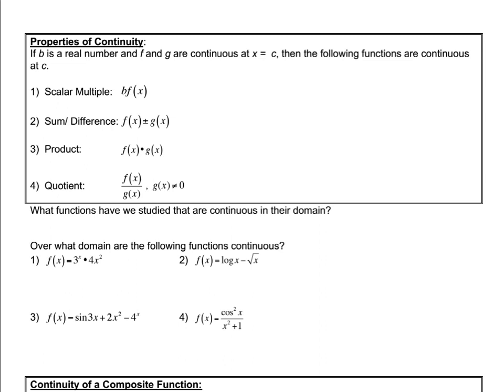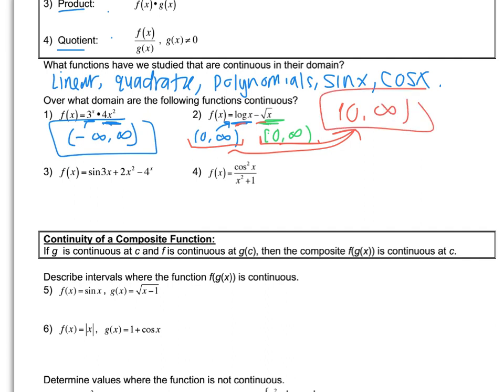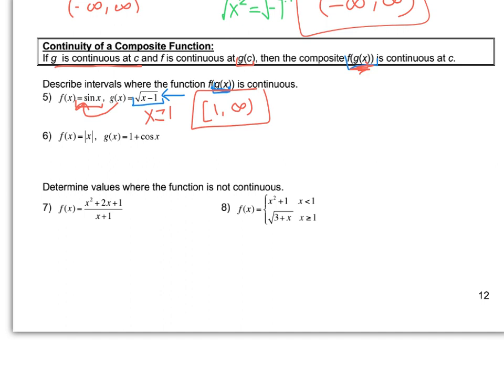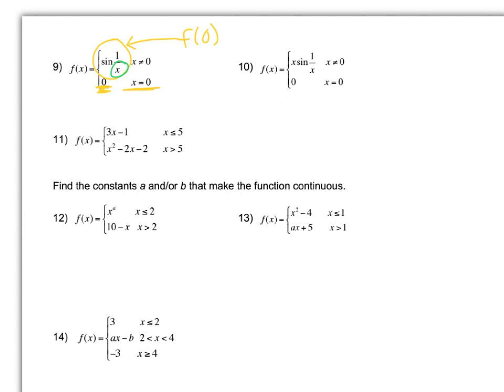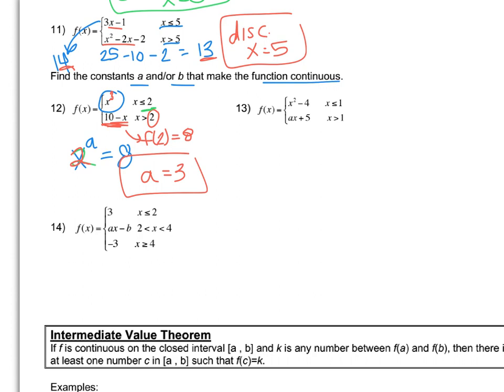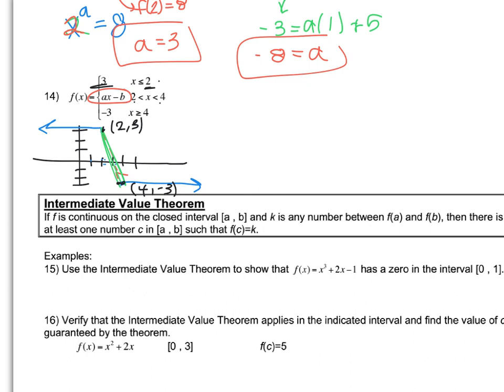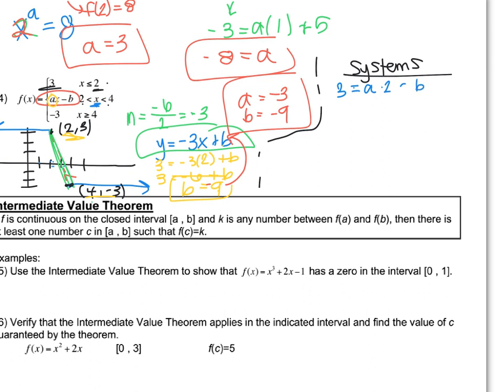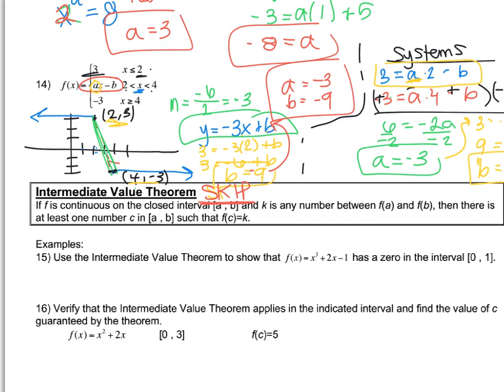Calc 1 4 Video Notes (part 2)